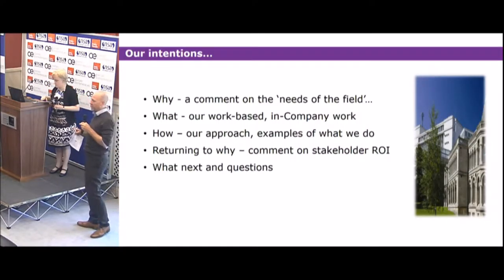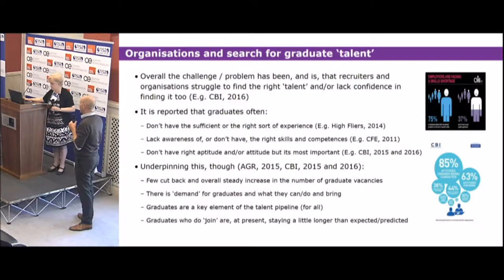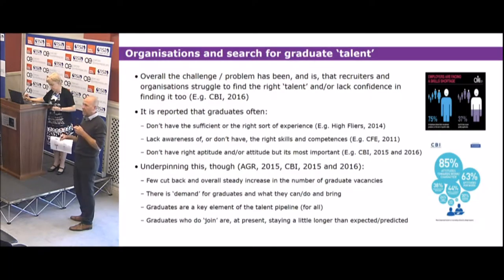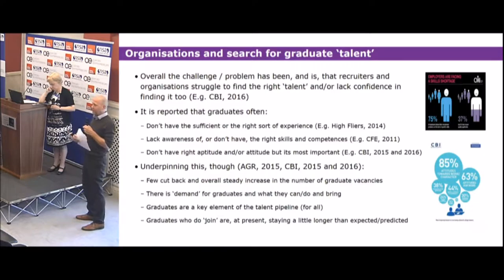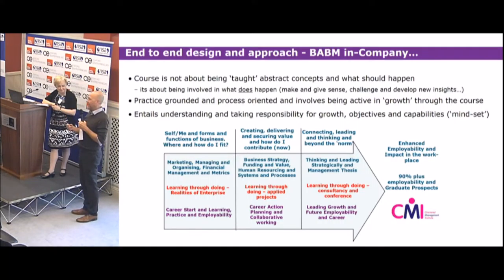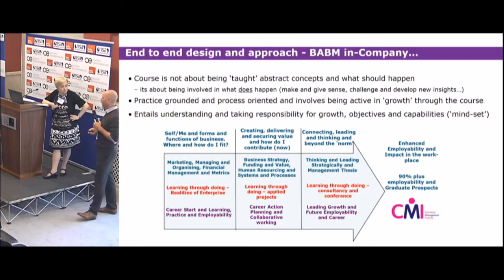Richard Howarth & Antonia Genghi - Oxford HE & Business Summit 2016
Richard Howarth, Course Leader BA (Hons) Business Management (in-Company) Suite, Nottingham Business School, Nottingham Trent University, UK

Antonia Genghi, Senior Lecturer, Nottingham Business School, Nottingham Trent University, UK